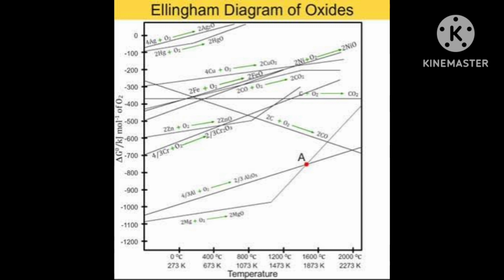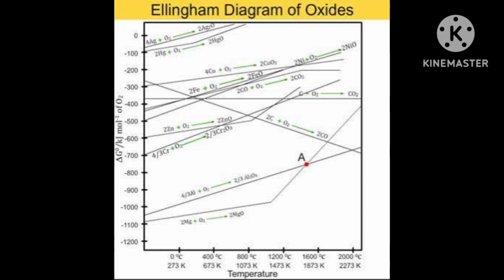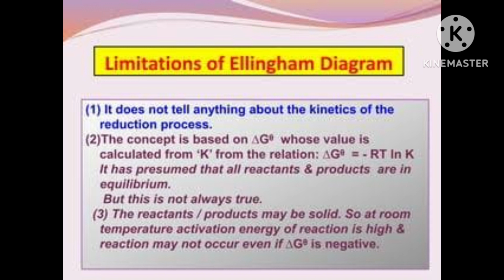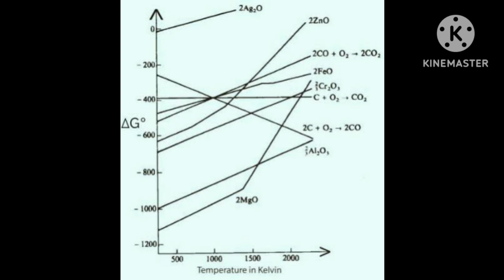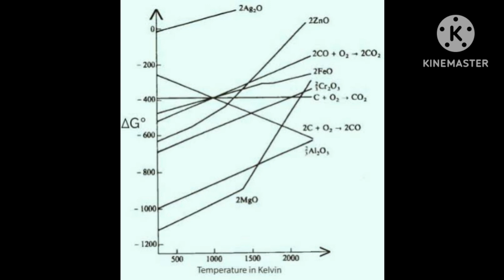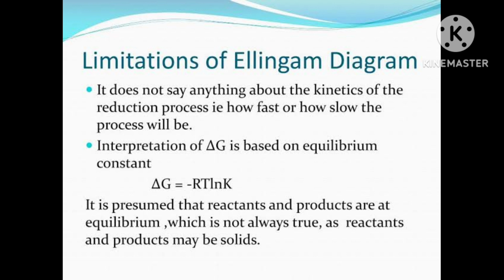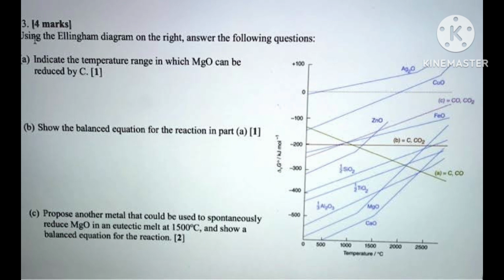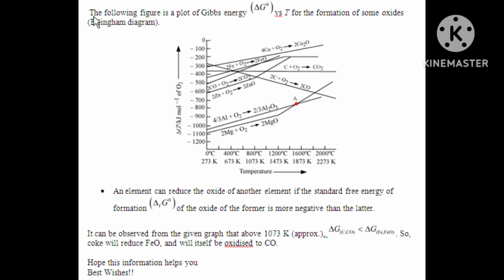CHEM LECT -258 GENERAL PRINCIPLES, PROCESSES &ISOLATION OF ELEMENTS (ELLINGHAM DIAGRAM)FOR IIT,MED